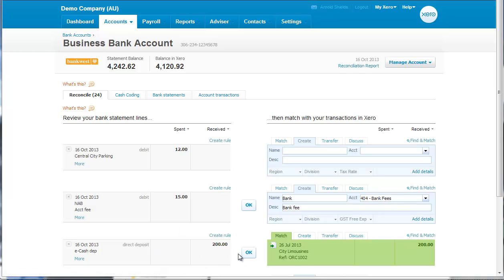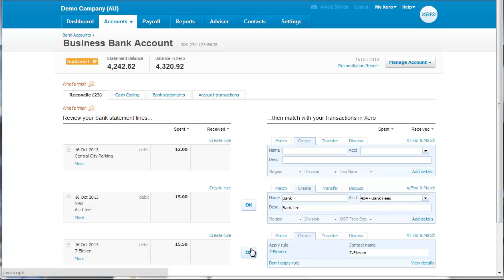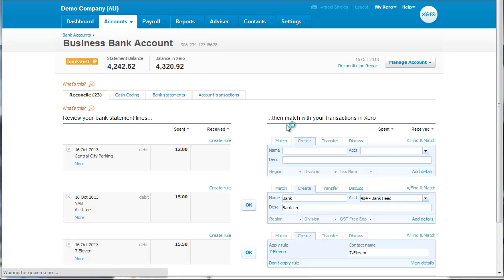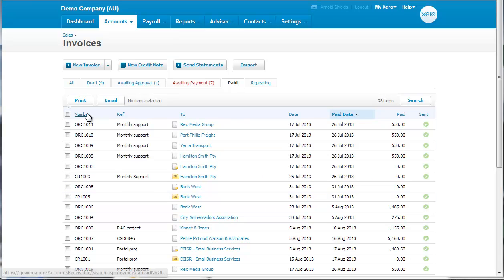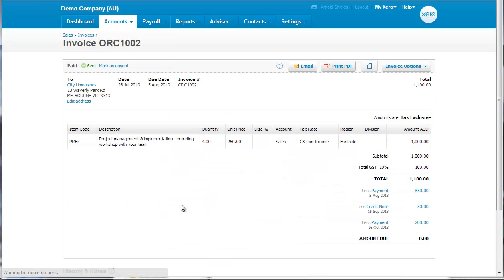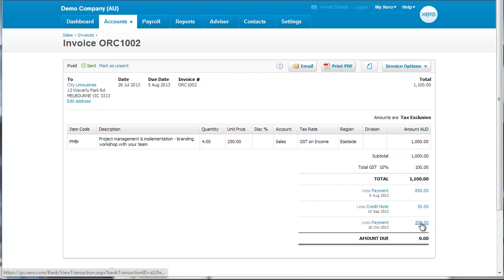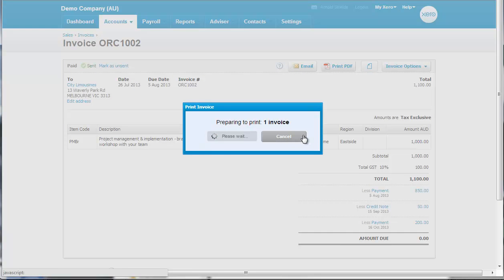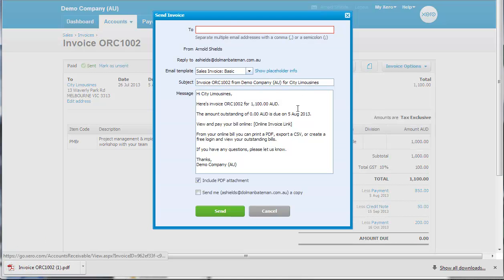Xero How To: Creating a Receipt for Paid Invoices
Sometimes clients want a receipt or an invoice showing that the full amount has been paid and no amounts are owing.

Xero invoices when paid will show the payment details